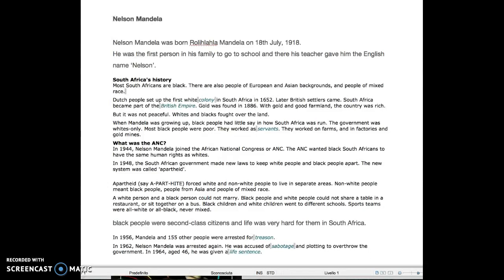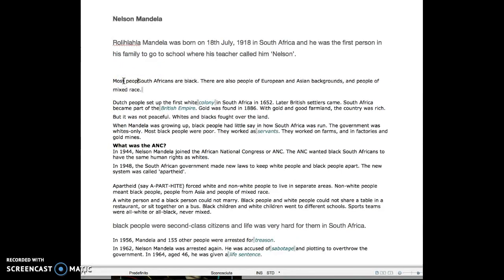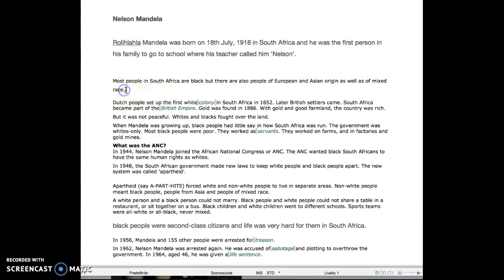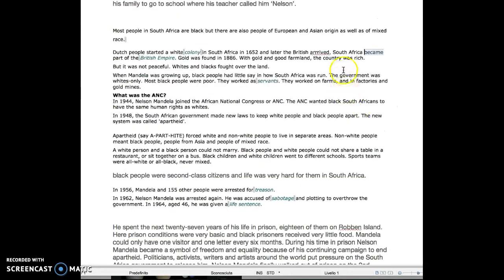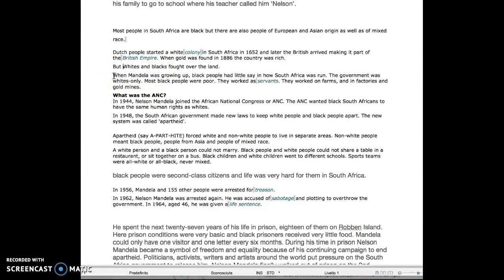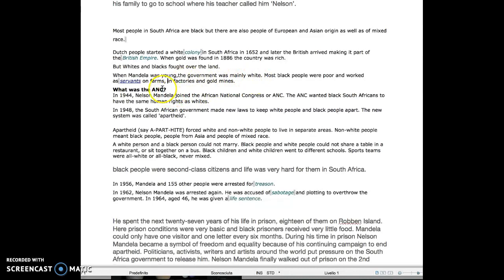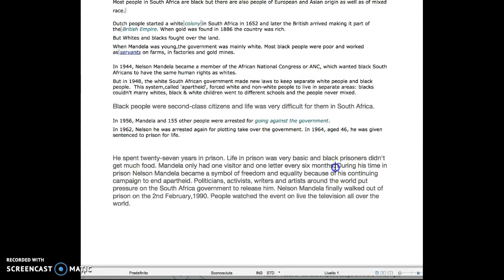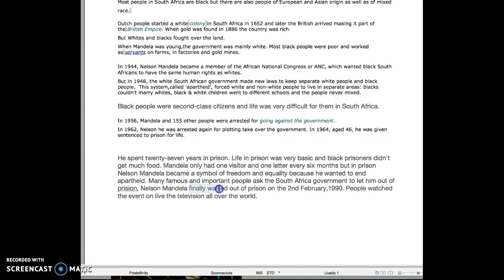How to WRITE A TEXT in ENGLISH correctly